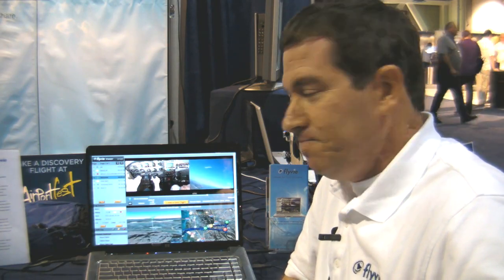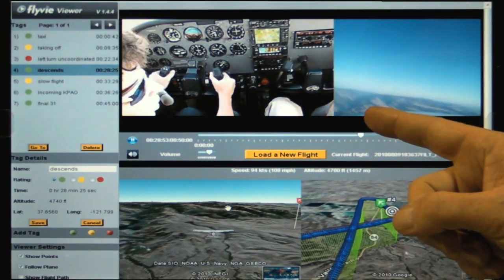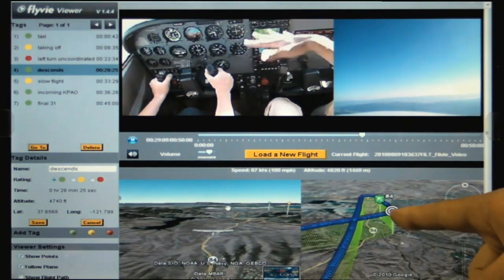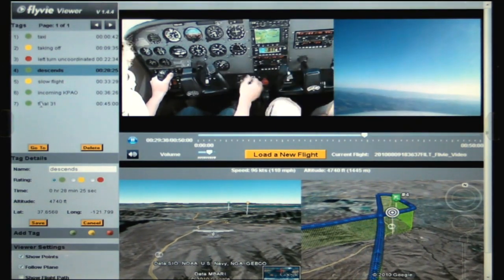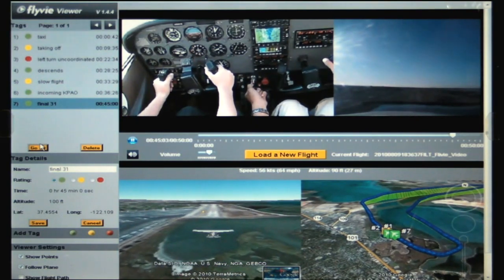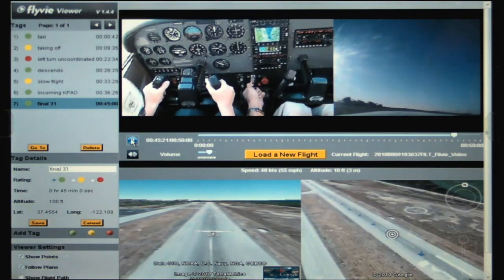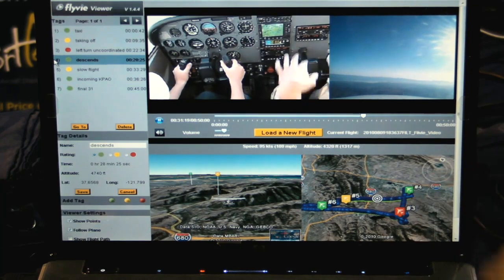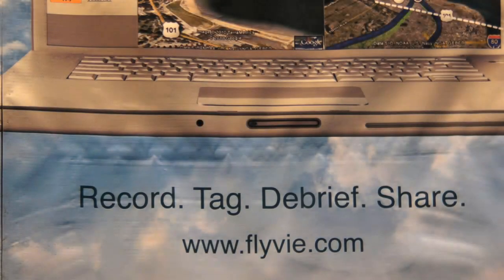Learning to Fly with Flyvie & Jeppesen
Jeppesen and Flyvie may revolutionize the way student pilots learn to fly (and the way flight instructors approach flight training) by making actual flight lessons recordable, portable, and reviewable on the ground at the flight school, at home, and almost anywhere.